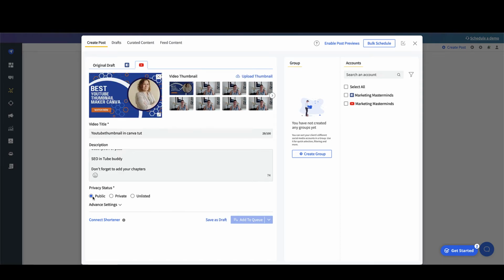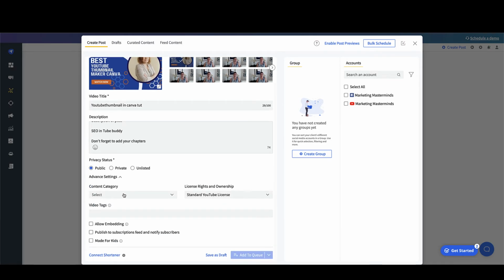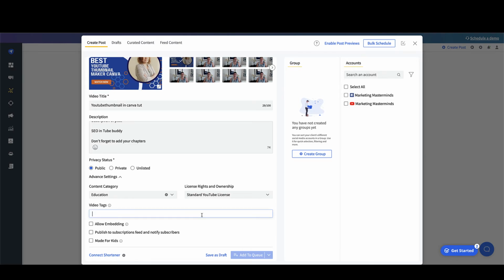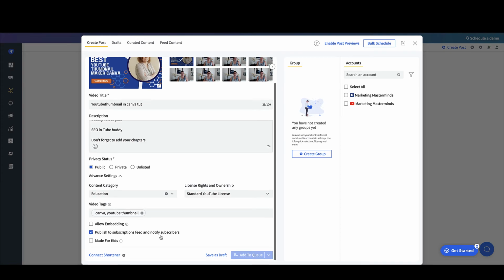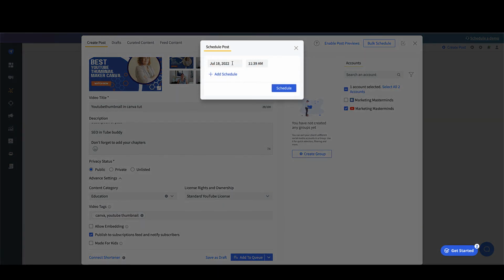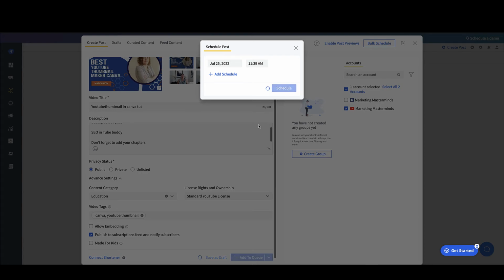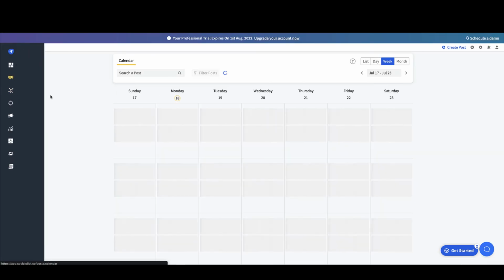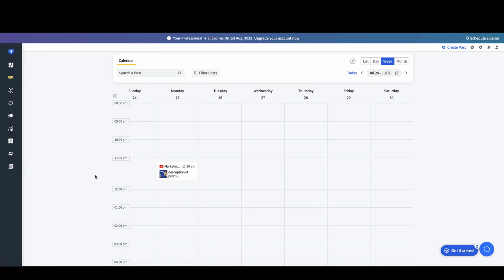How To Use SocialPilot To Schedule Youtube Video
SocialPilot just released its latest feature. Scheduling to Youtube and Youtube Shorts. Now you can create and schedule your videos to go out across all of your video platforms with Socialpilot.  I walk you through how to add your account, create a post and use all the features of SocialPIlot along with other tools you will need to optimize your Youtube video.

00:00 Introduction
01:10 Add Your Youtube Account To SocialPilot
02:33 Schedule A Youtube Video
04:25 Upload Your Custom Thumbnail
05:36 Look at your new post in the calendar view